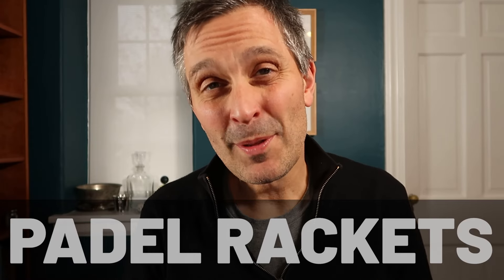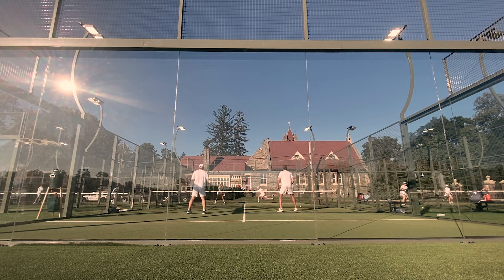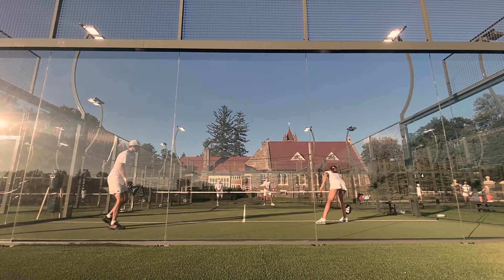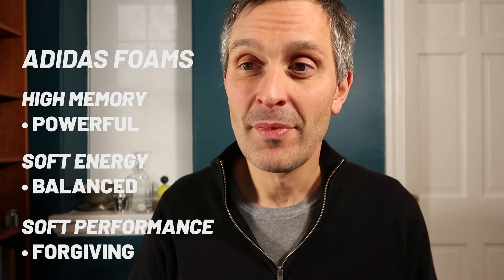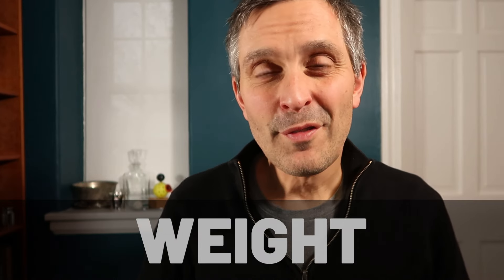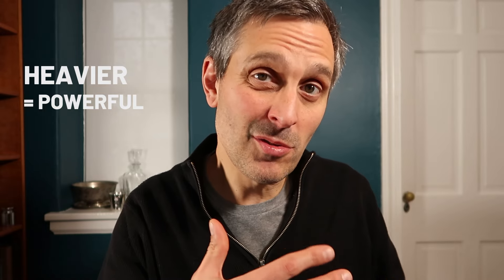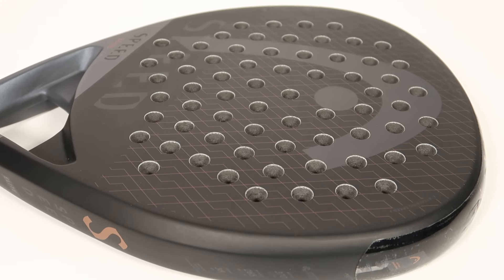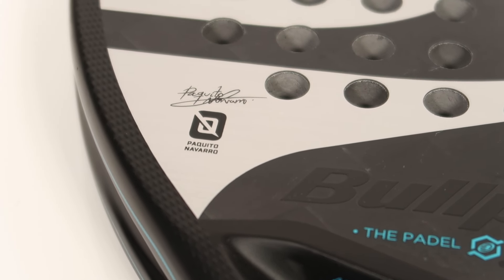Padel Rackets Differences Explained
What are the differences between padel rackets? In this video I cover everything I know about padel rackets so far.

0:00 Intro
0:56 Surface Material
2:06 Holes
2:57 Foam
4:22 Head Shape
5:30 Weight
6:00 Frame Reinforcement
6:43 Surface Grit
7:40 Wrist Strap
8:16 Cool Factor
9:04 Outro